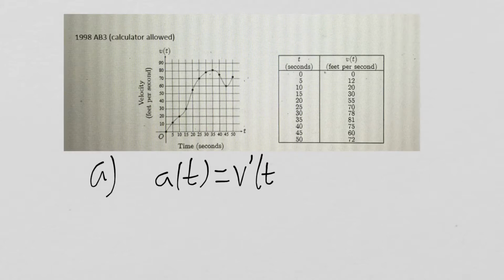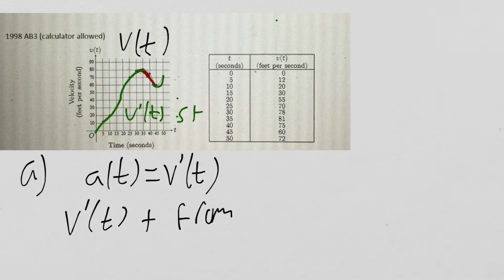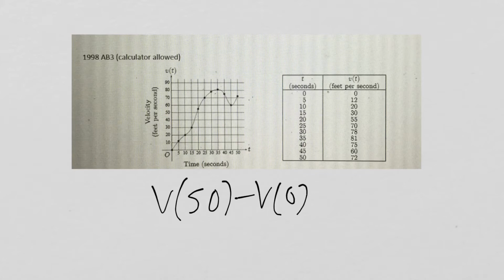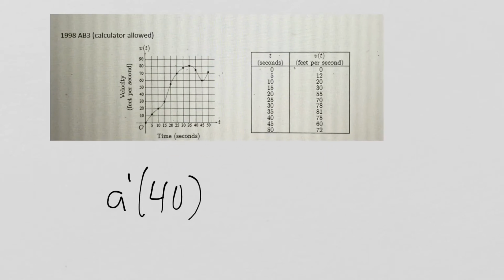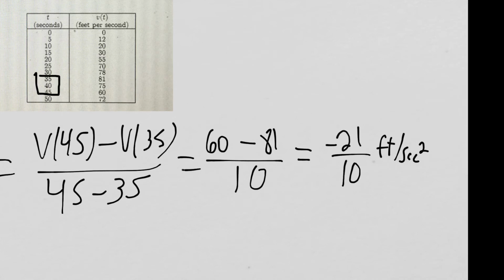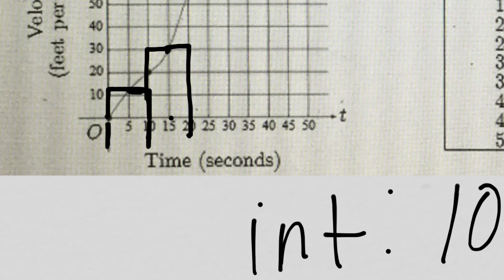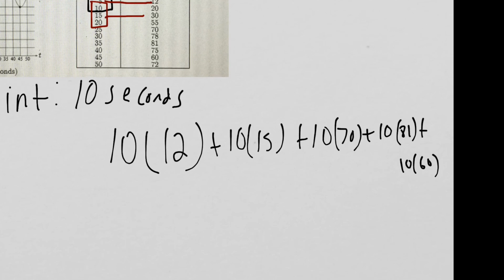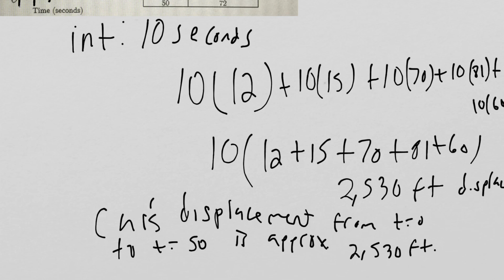Review packet 1998 AB3 FRQ